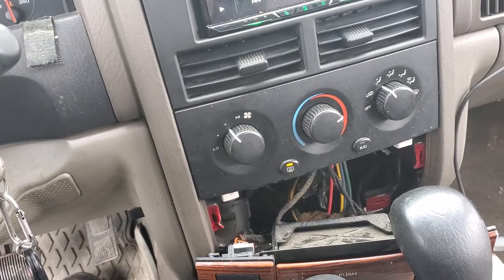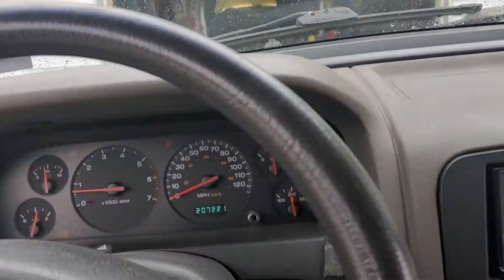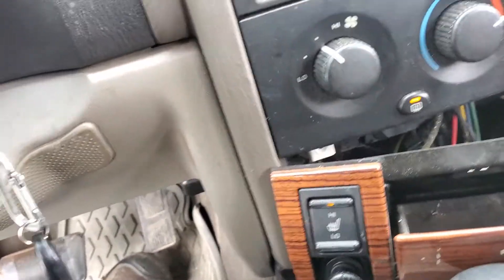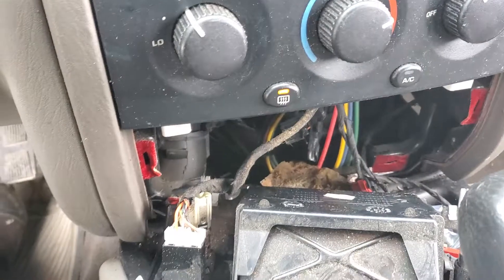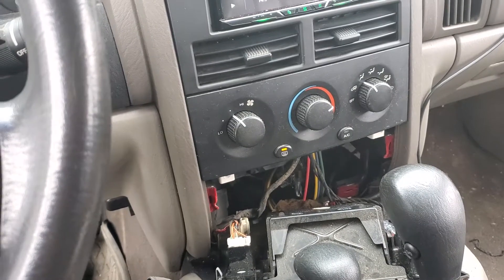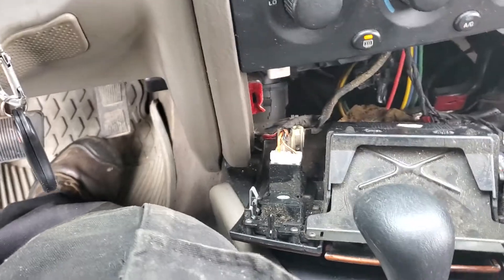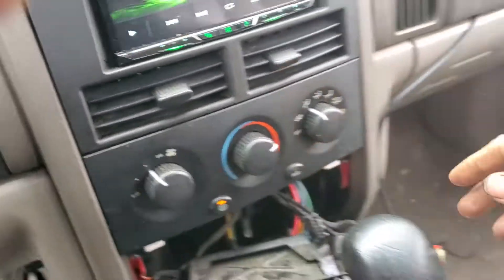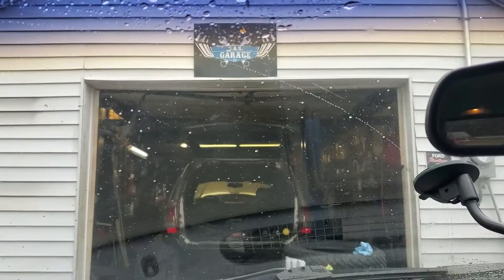how to Upgrade your seats in a 99-04 jeep grand Cherokee Laredo to limited seats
Seat upgrade